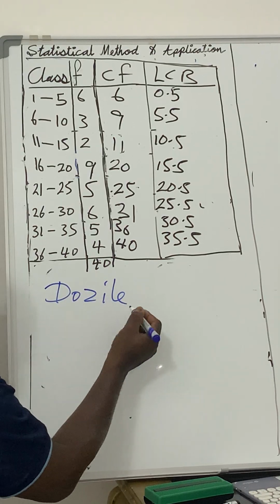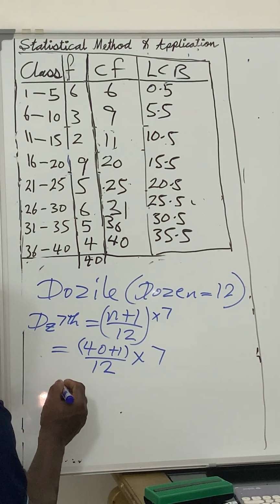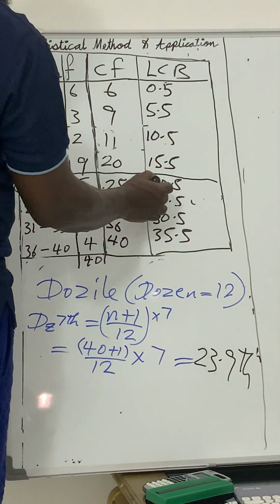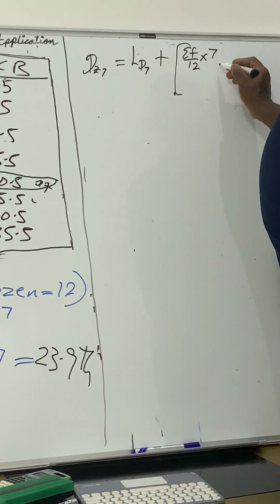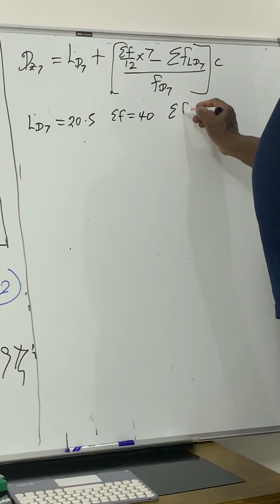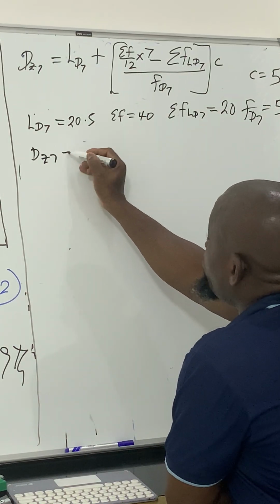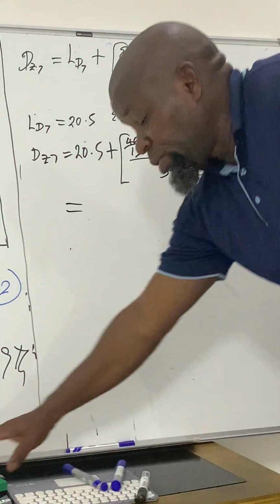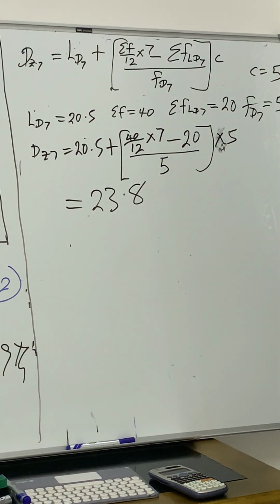Dozile (Dozen) 7 (Part 4)